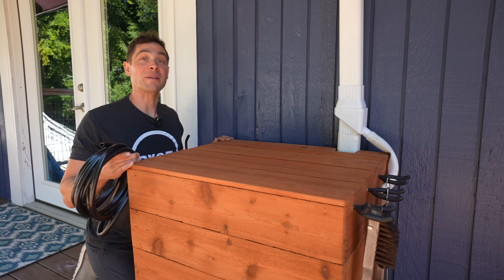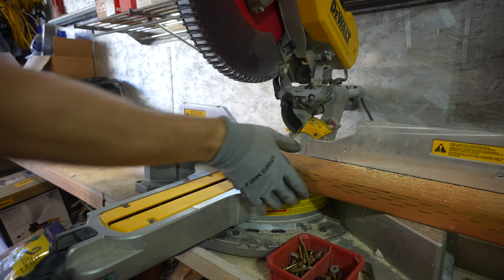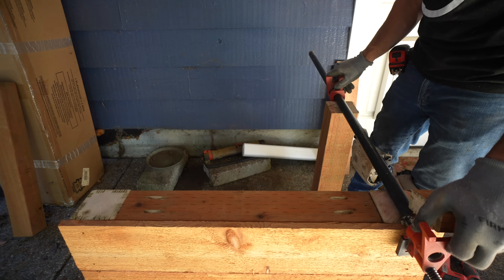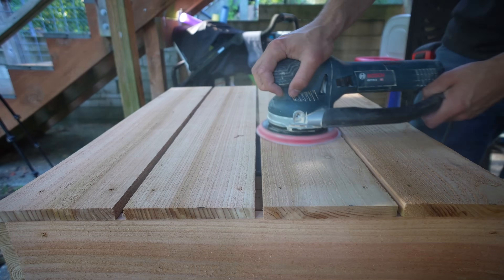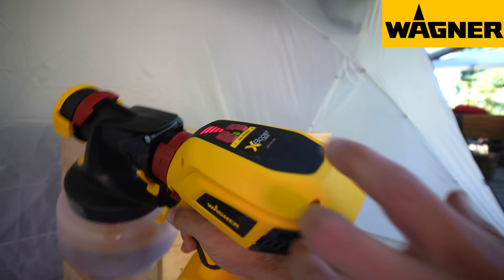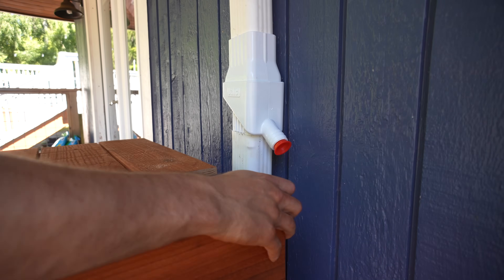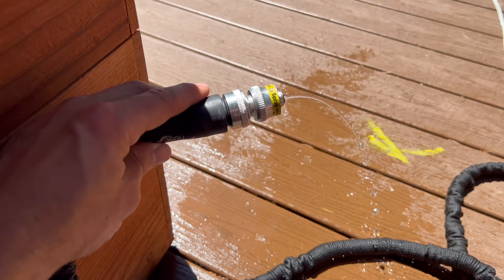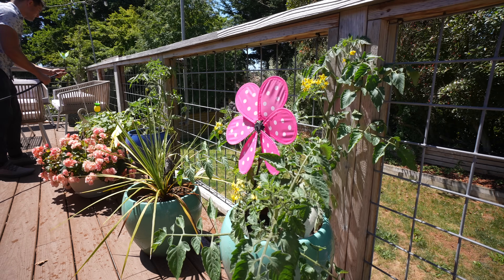DIY Rainwater Harvesting WITH Electric Watering Pump!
This DIY Deck Rainwater Harvesting video is all about how to build a rain barrel with electric watering pump from start to finish. By using a garbage bin to collect rain water harvesting is an inexpensive way to collect all the water coming down your gutter. Bring Your Own Tools (BYOTools 195).

-Tape Measure
-Speed Square
-Chop Saw
-Laser Level
-Kreg Pocket Hole Jig
-Heat Gun
-Spray Tent

Material List:
  -PT 4"x4" Lumber
  -PT 2"x4" Lumber
  -6" Cedar Paneling
-Garbage Bin
-3" Power Prow Screws
-Trim Screws
-Water Pump
-Rain Barrel Spigot
-Rainwater Gutter Connection System

CHAPTERS:
0:00 - Intro
1:06 - Rain Barrel Framing
5:55 - Sanding and Finishing
8:50 -  RainWater Collection Buildout
13:03 - Finished Product